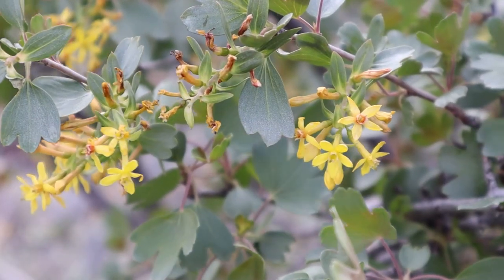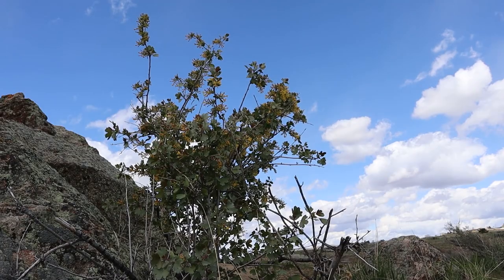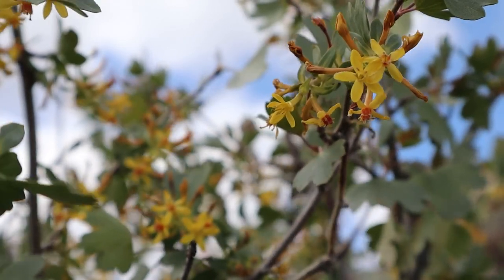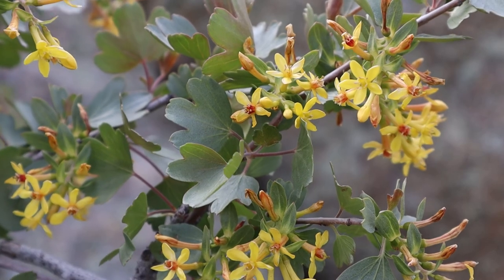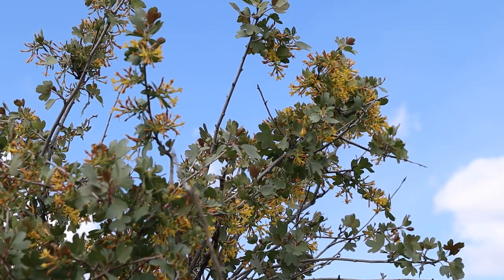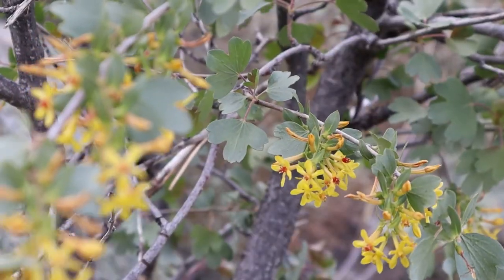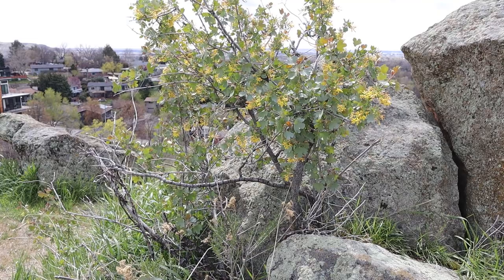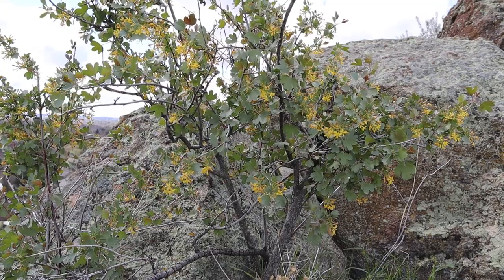GOLDEN CURRANT | Outdoor Idaho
Golden Currant is a flowering plant that has golden yellow flowers and produces an edible, tart berry. It blooms in early spring and is a wonderful pollinator. The shrub grows in Canada, North American and northern Mexico.

A full Outdoor Idaho show on Wildflowers airs June 16, 2022.